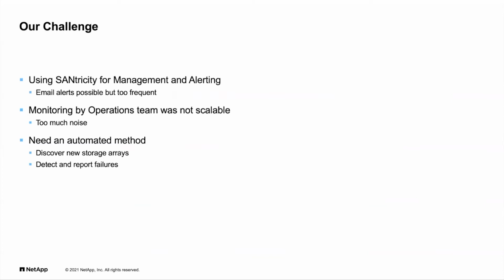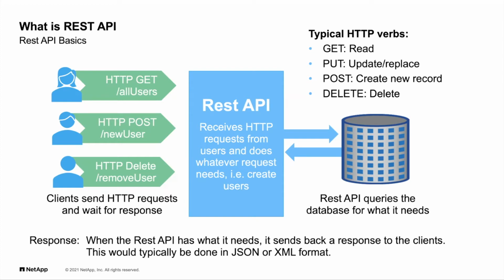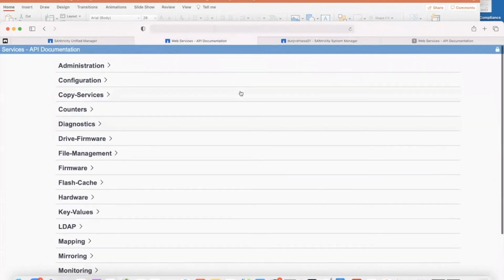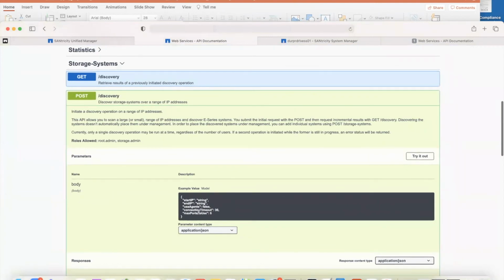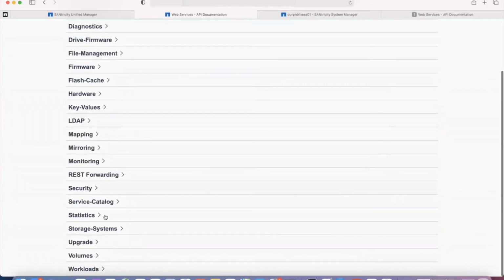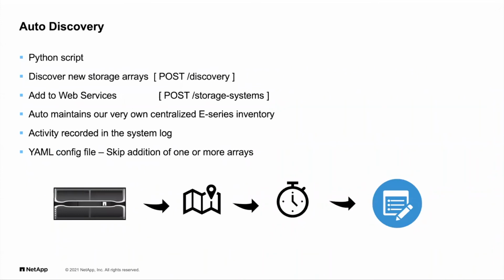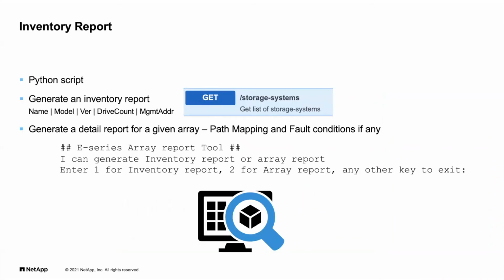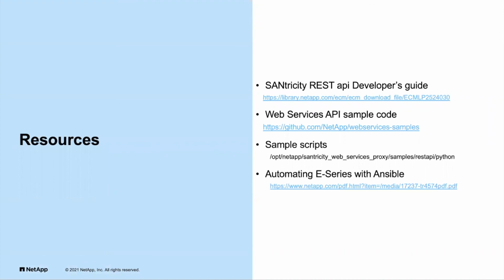Automating E-Series Management with REST APIs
Learn how NetApp IT is using SANtricity Web Proxy services to automate the discovery of new E-Series arrays and detect failure events. With scores of E-series arrays scattered across data centers, it can be tough for operations staff to manage them efficiently from the SANtricity Manager GUI. Critical alerts are likely to be overlooked and tasks may get dropped between shift turnovers. For the NetApp IT storage team, the NetApp Web Services Proxy helps overcome these hurdles by providing REST API access to storage arrays.

Ram Kodialbail is a Senior Storage Engineer at NetApp responsible for improving storage operational efficiency. As a member of the NetApp Customer-1 program, Ram enjoys his role as an early adopter of new NetApp technologies.